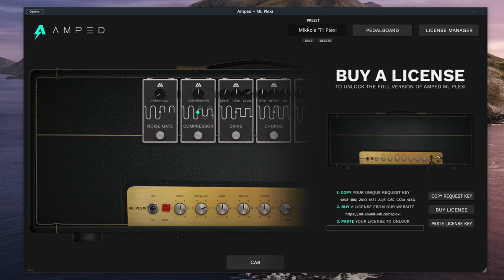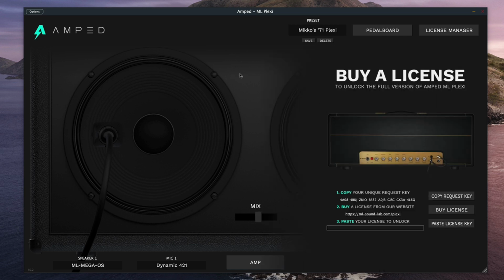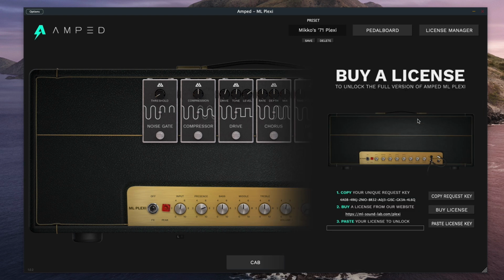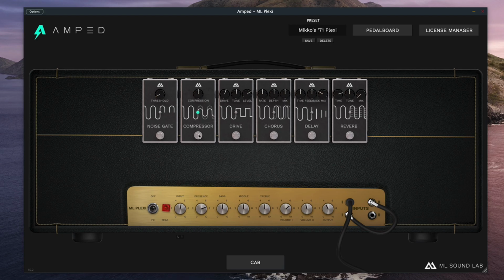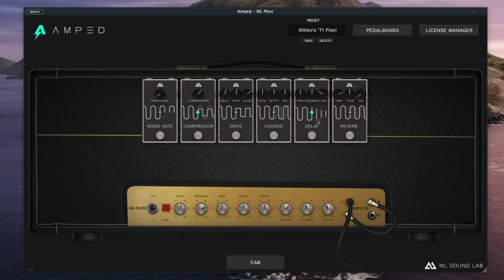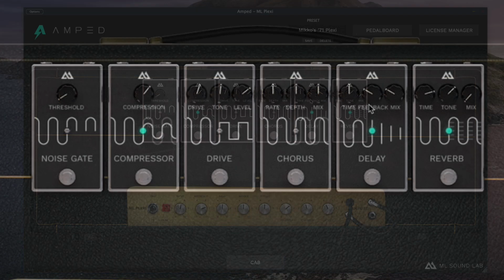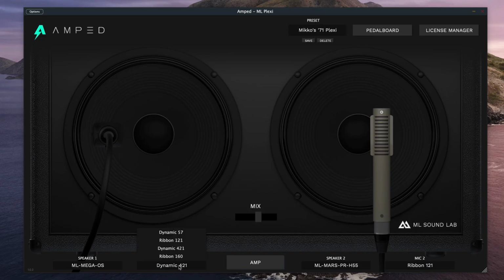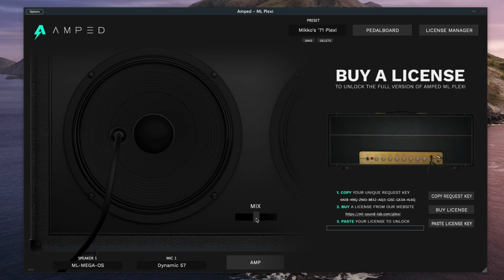Amp Sims Episode 5 - ML LAB Amped ML Plexi - Is It Any Good?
I love a Marshall Plexi so I couldn't resist trying out the demo of ML lab's ML Plexi. This great-sounding €30 amp sim Plugin is a bargain. In this video, I look at the good and bad points of this marshall Plexi amp sim. The copy protection on this plugin is infuriating as every minute or so the plugin cuts out, but I get through it with a lot of editing.
Amped ML Plexi is based on a fully original 1971 British guitar amp that created rock music in the hands of Jimi Hendrix, Jimmy Page, Angus Young and Eddie Van Halen. The Studio Rats are core band members Paul Drew on guitar/production/mixing, drummer James Ivey and Dan Hawkins on bass. They collaborate with singers and musicians to produce radio-ready songs.